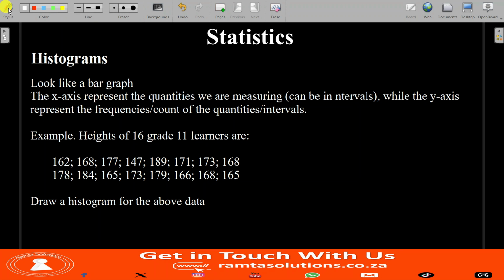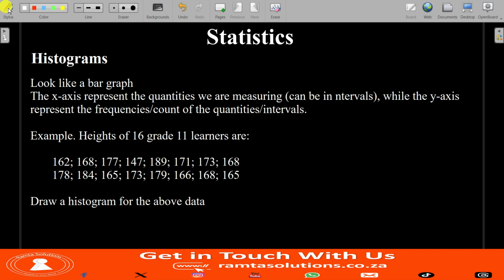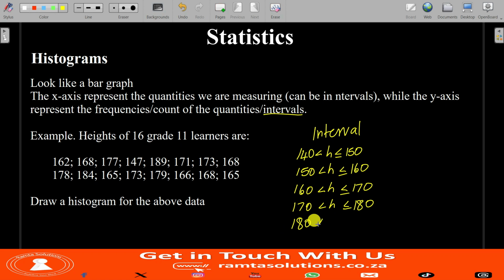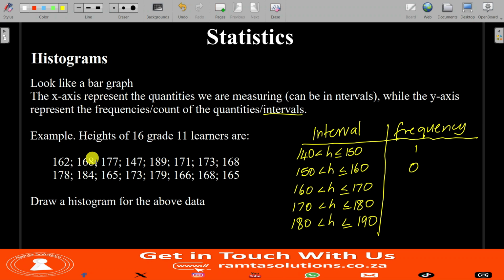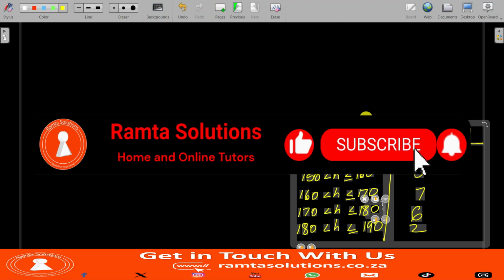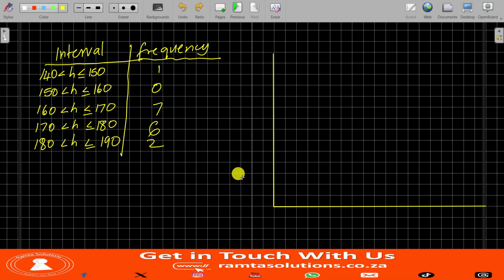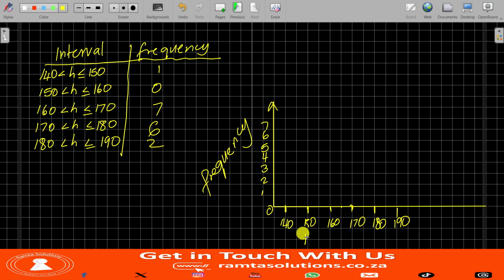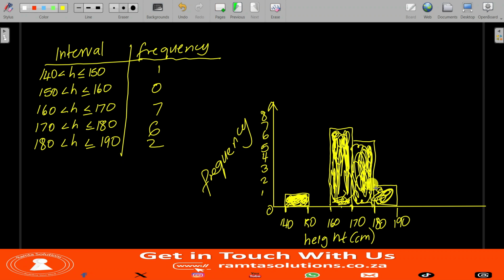Histogram | Statistics | Grade 11 Math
In this video, you will learn how to draw a histogram from a given data set